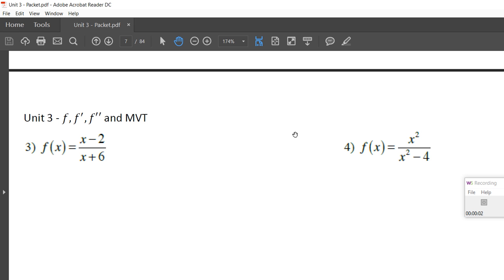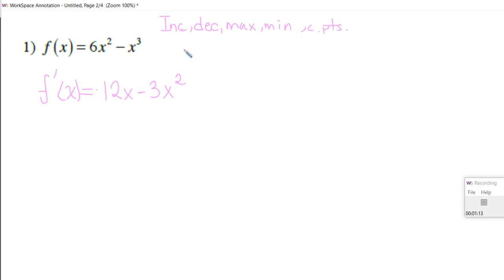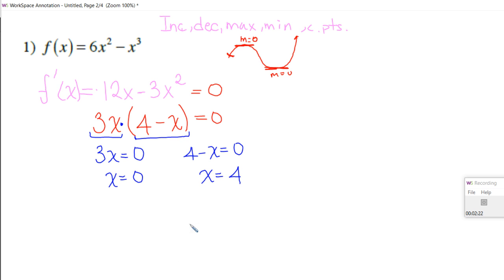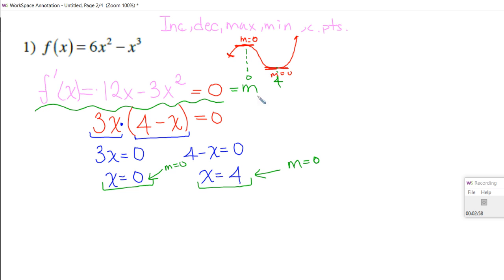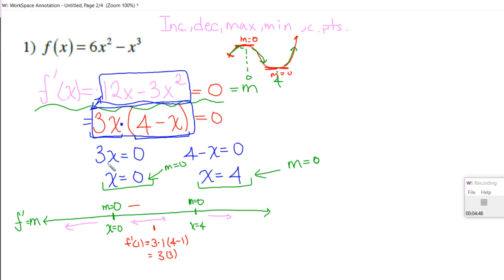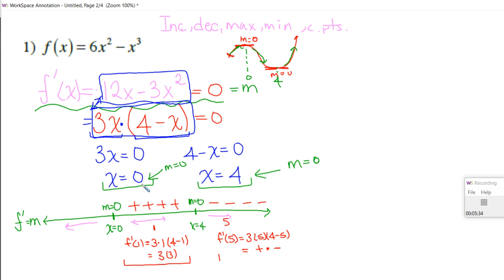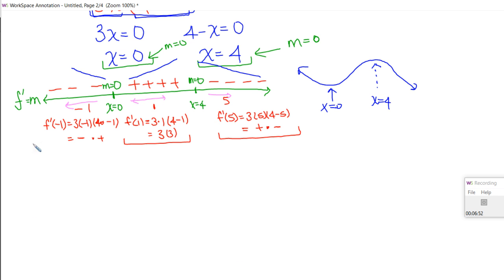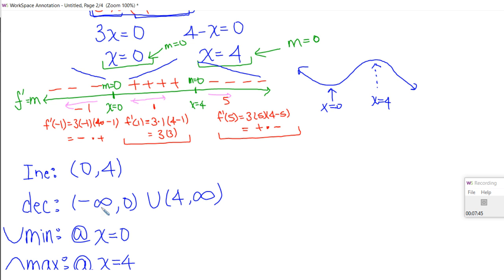AP CAL Pg 6 #1